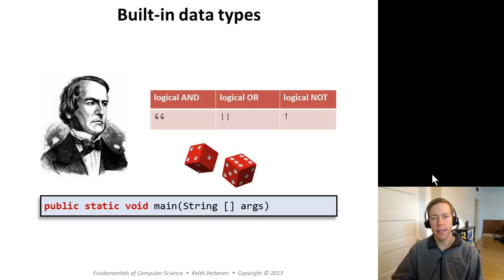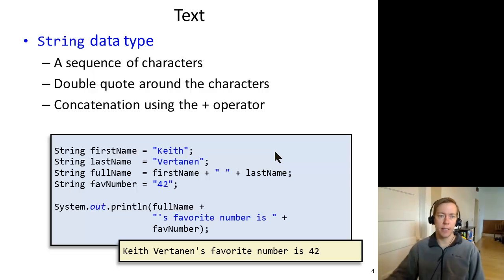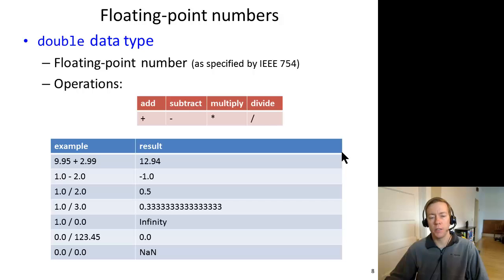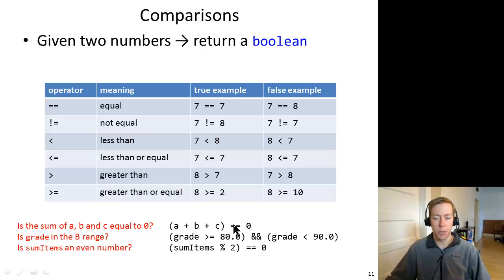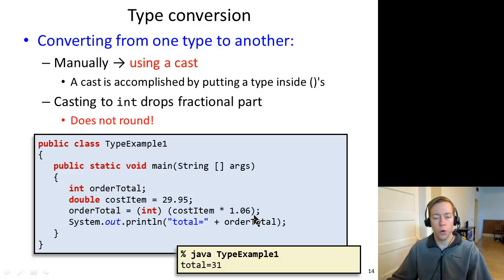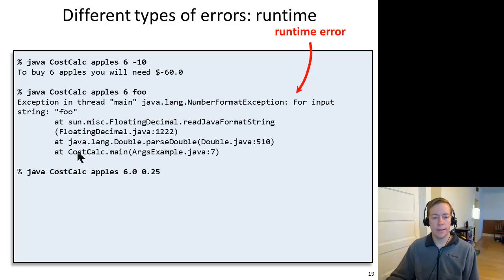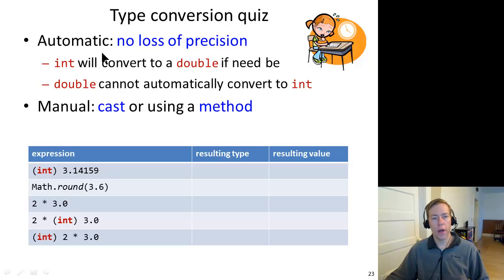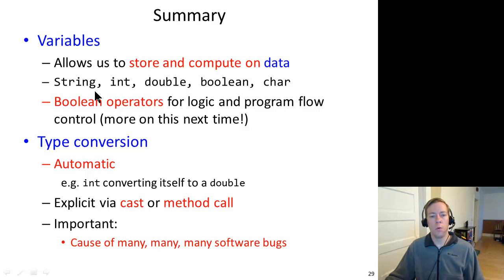Built-in data types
Overview of the most important built-in data types in the Java programming language.  Discusses automatic and manual type conversion, the difference between runtime and compile time errors, and the generation of random numbers using Math.random().